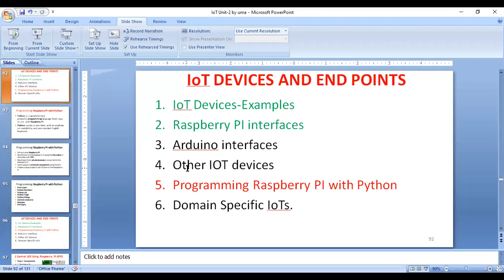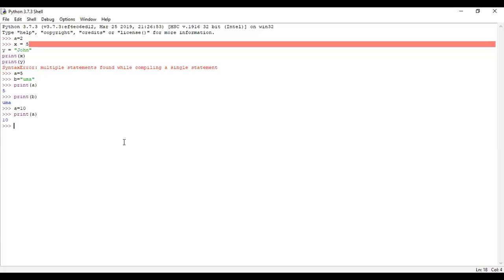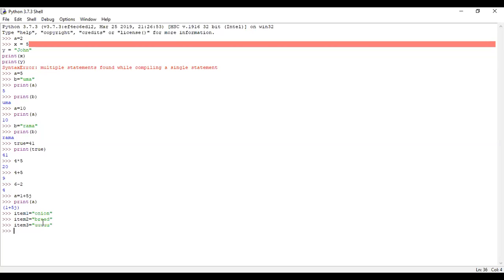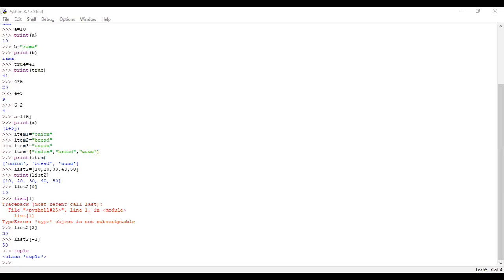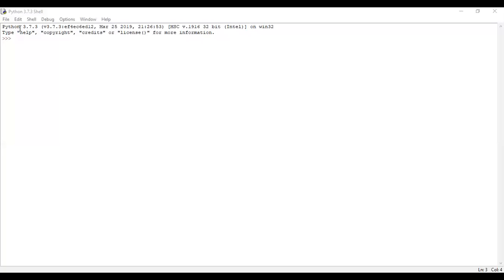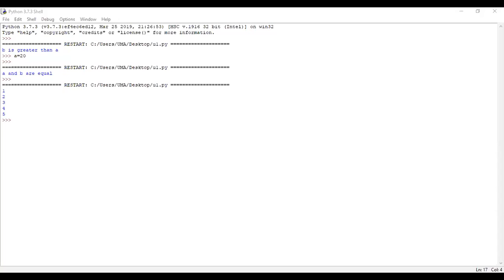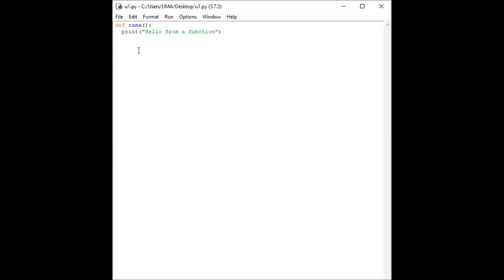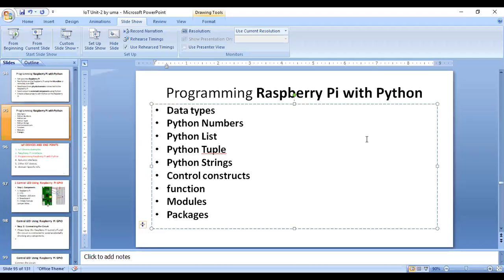13 Internet of Things Programming Raspberry PI with Python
Python is a wonderful and powerful programming language that's easy to use  with Raspberry Pi.
Data types
Python Numbers
Python List
Python Tuple
Python Strings
Control constructs
function